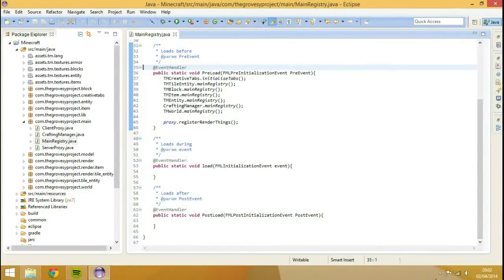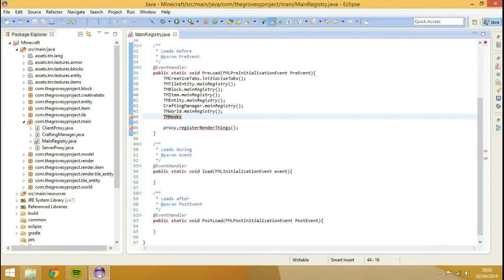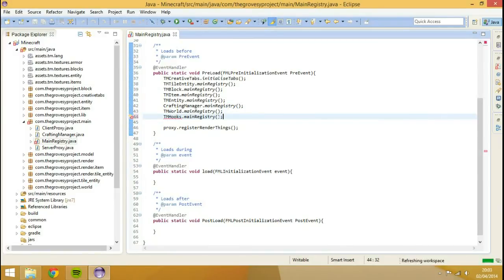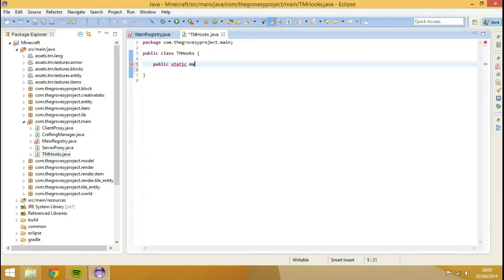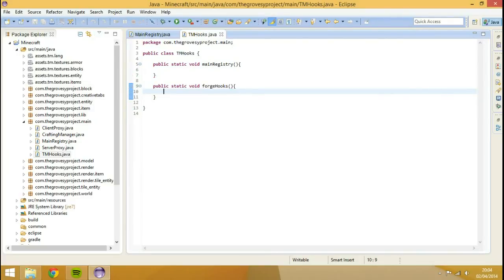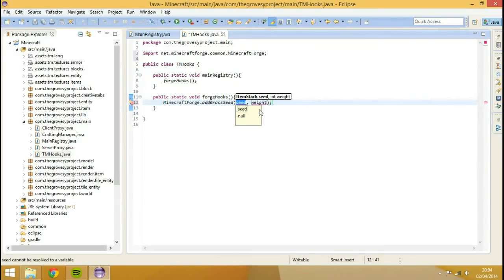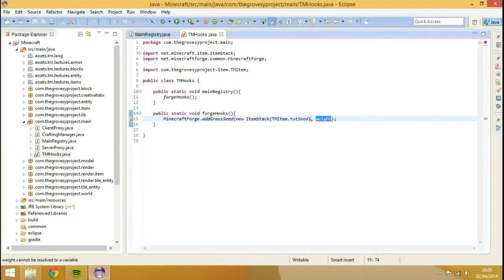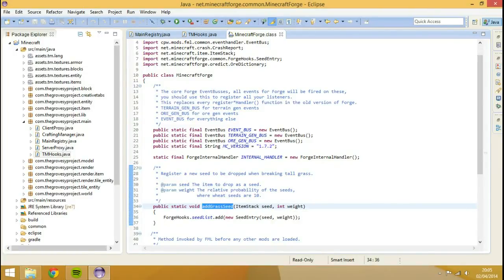Minecraft forge modding 1.7.X - Making item drop from grass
in this tutorial i show you how to make a seed drop from grass